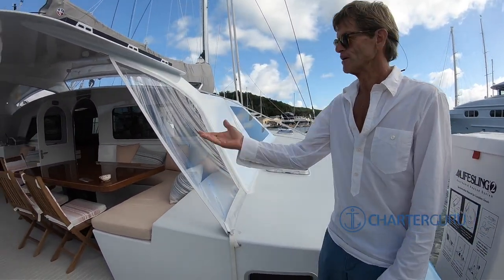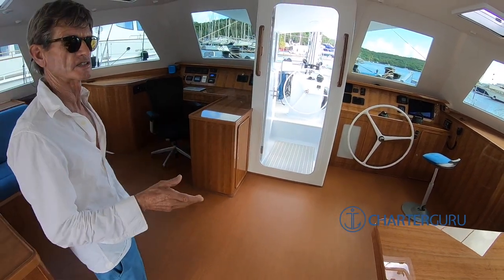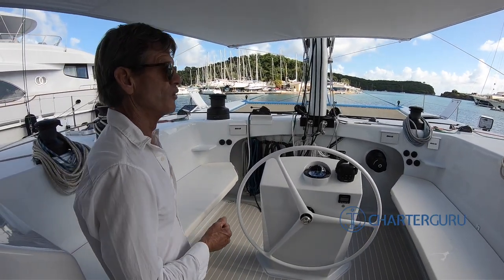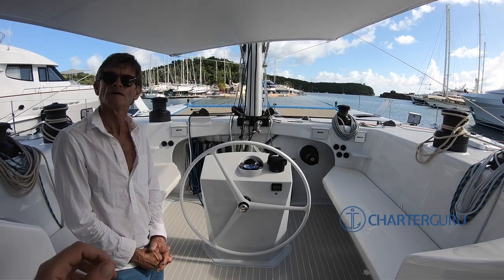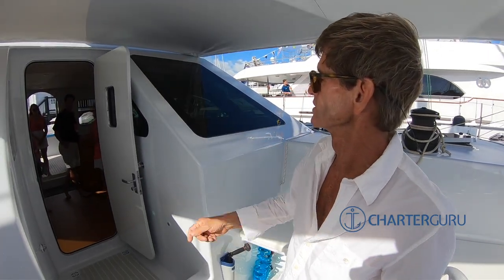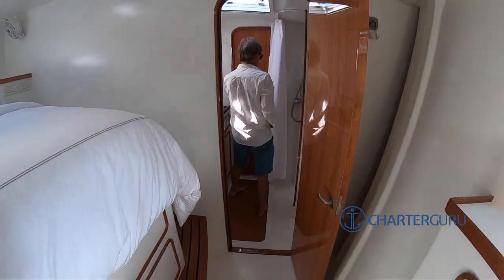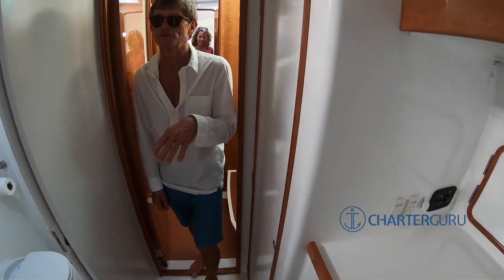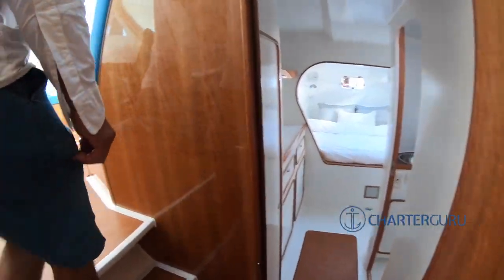SKYLARK | ⛵️St Vincent & Grenadines Yacht Charter Catamaran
A walkthrough of the catamaran SKYLARK, the Atlantic 72ft., in Antigua, 2018.

0:00 Intro
0:24 Aft Deck
0:50 Main Salon, Play Station & Bridge
0:53 Talking about Sealing Machine
1:36 Main Salon & Bridge
2:10 FlyBridge Cockpit Area
2:41 Skylark Sailing Speed
4:17 Main Salon, Play Station & Bridge
4:20 Cabins
4:22 Galley
4:27 Guest Cabin
4:36 Head with Shower
4:38 Guest Cabin
4:42 Galley
4:46 Queen Cabin
4:55 Head with Shower
4:56 Queen Cabin
5:07 Galley
5:30 Queen Cabin
5:34 Head with Shower
5:52 Queen Cabin
5:57 Galley
6:00 Main Salon, Play Station & Bridge
6:09 Cabins
6:14 Guest Cabin
6:24 Head with Shower
6:27 Guest Cabin
6:43 Main Salon, Play Station & Bridge
7:07 Cabins
7:12 Queen Cabin
7:32 Head with Shower
7:37 Cabins
7:41 Outro